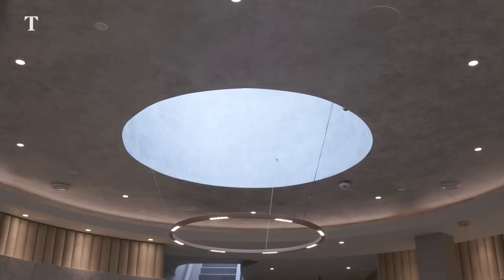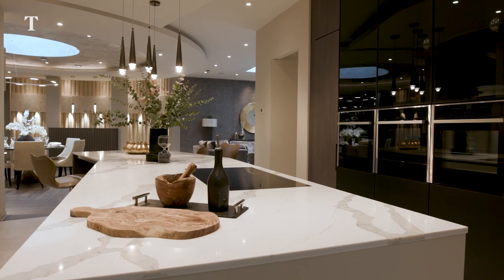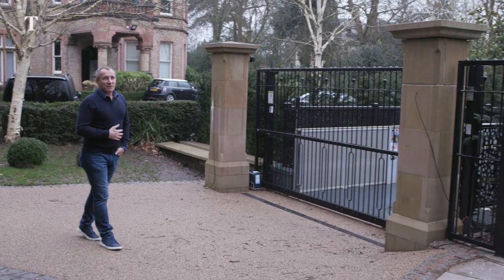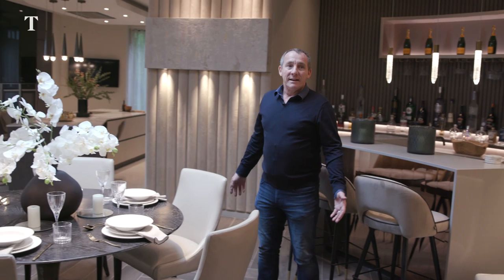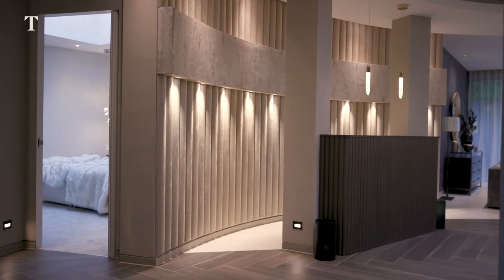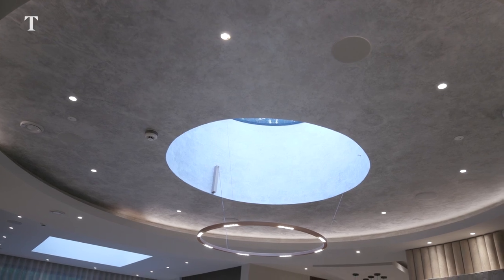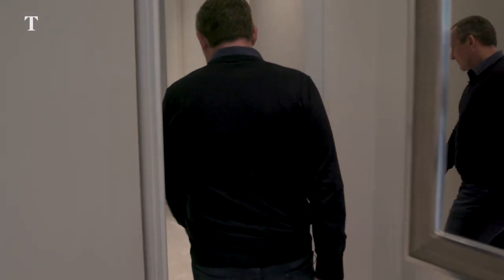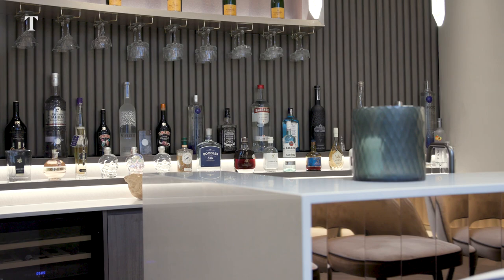Inside Britain's most luxurious underground home | Times Reports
Residents of Cheshire’s affluent suburbs have long complained when developers blight the landscape with tasteless new-build mansions. Now one local property firm has solved the quandary of how to get planning permission without annoying the nimbys: a 4,000 sq ft trophy home, on the market for £4 million, that is buried almost entirely underground.

Unlike other subterranean homes — usually eco-experiments set in rural isolation and burrowed into hillsides to provide views — Perdu is an urban, high-end hobbit home within walking distance of the bars and boutiques of Altrincham, a Premier League playground. It’s certainly fit for a footballer inside: there’s an open-plan living room of nearly 2,000 sq ft, a hydraulic car lift, a Bond-villain-style car showroom with glass walls opening onto the living area, a full-service bar and DJ booth, a hot tub and three bedroom suites (plans for a two-storey underground layout with a pool and giant chute were abandoned for cost and logistical reasons).

Find best pictures and news videos from The Times on Instagram